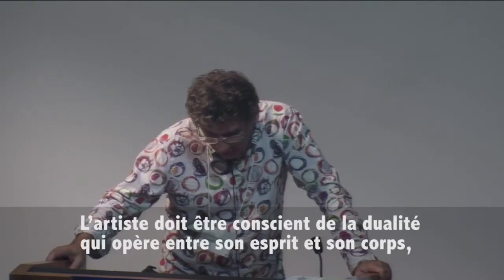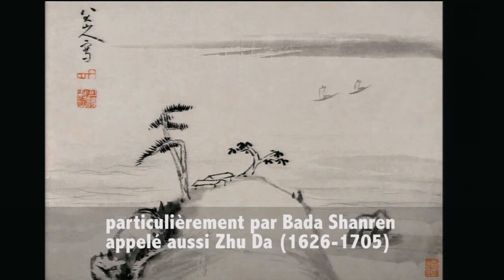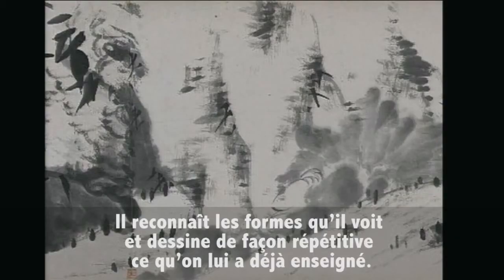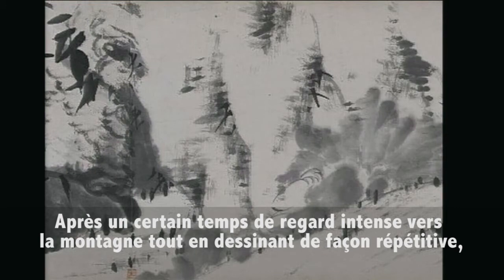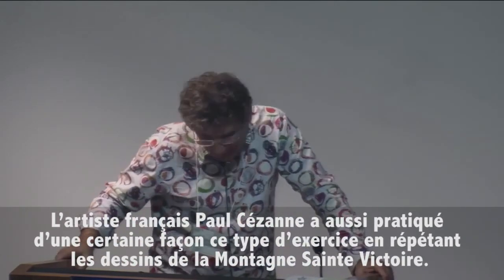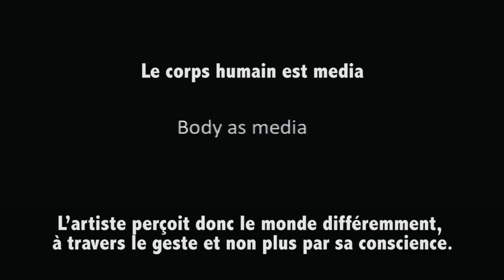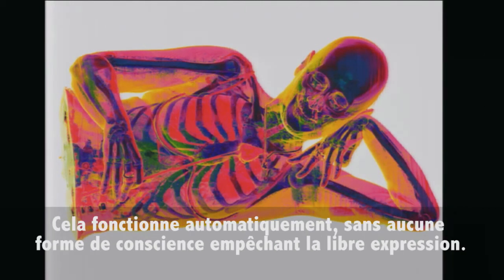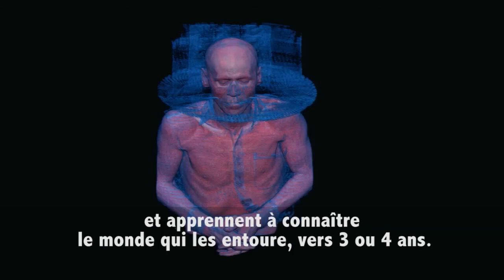Berkeley Center For New Media conference X.Lucchesi part 1